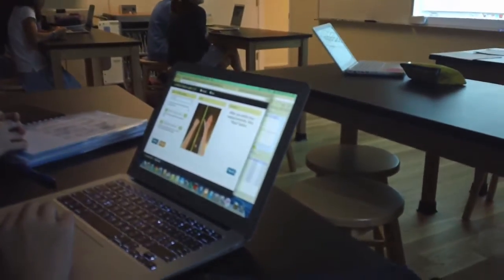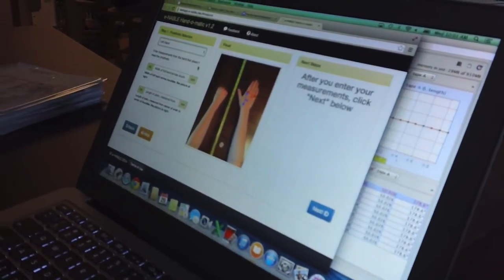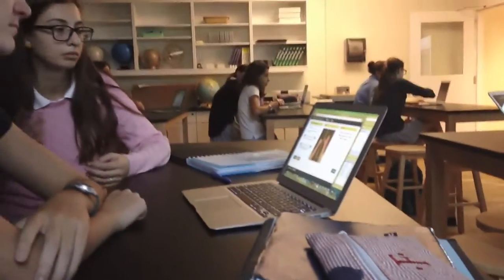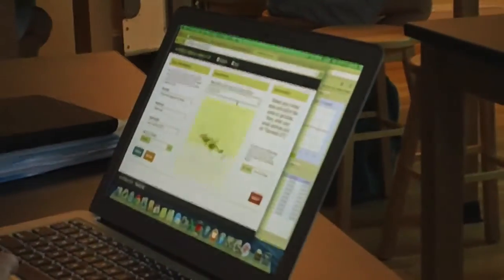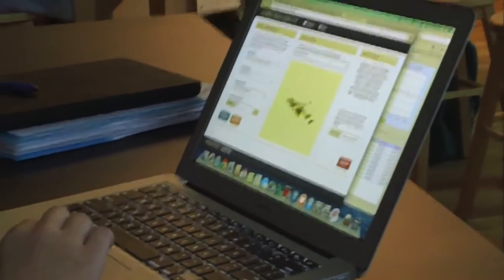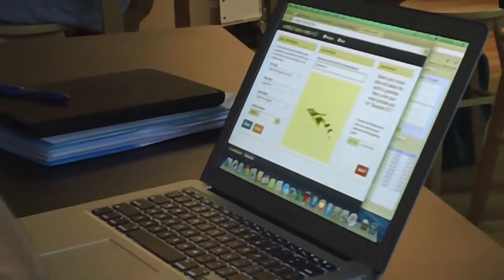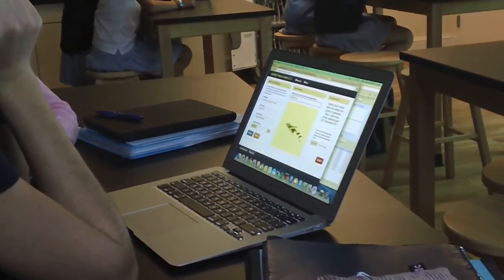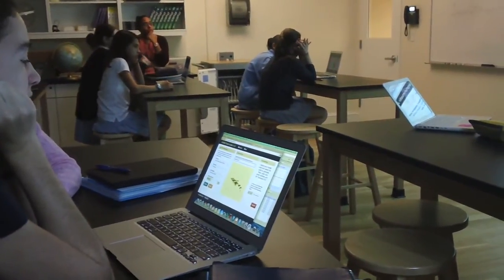e-NABLING Education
e-NABLE in the classroom.
Making a difference.